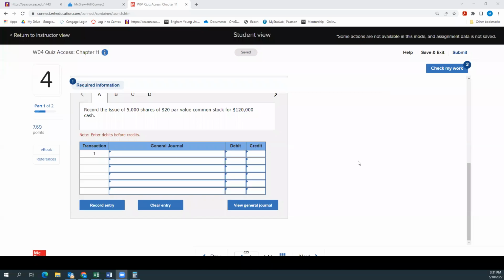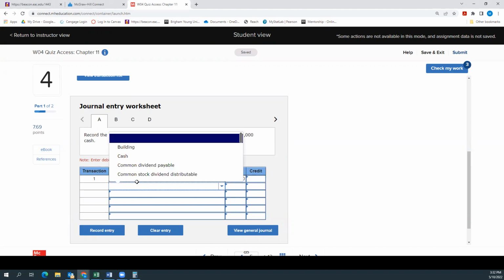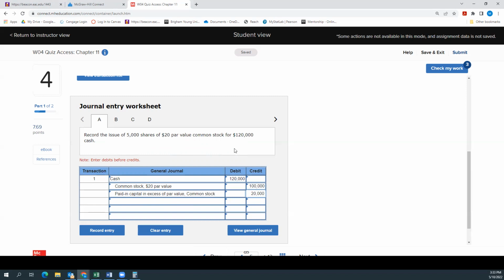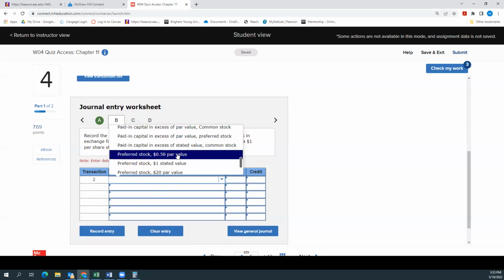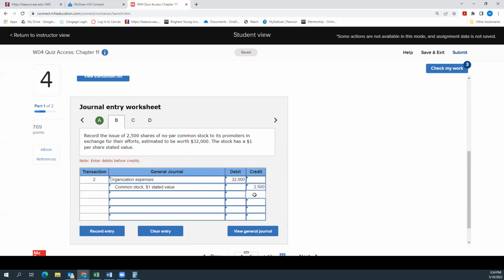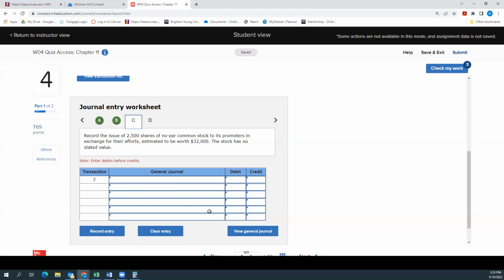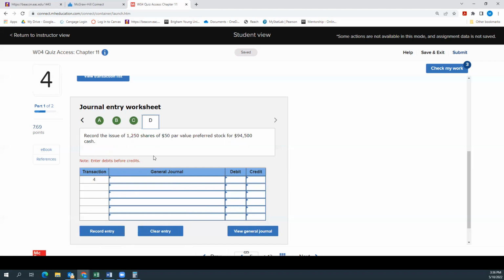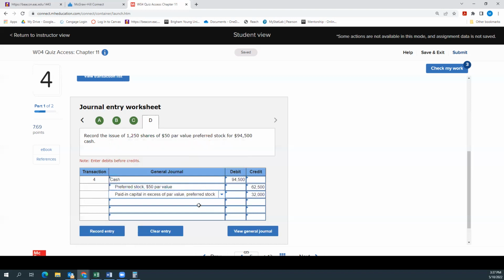ACCTG 201 Quiz Access: Chapter 11 Problem #4 (Exercise 11-4 ALGO)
A problem walkthrough for McGraw-Hill's Financial Accounting by John Wild 10th Edition, Exercise 11-4 (Algo) Recording stock issuances LO P1. Algorithmic problems will have different numbers, but this walkthrough should help you learn the concepts of the problem.